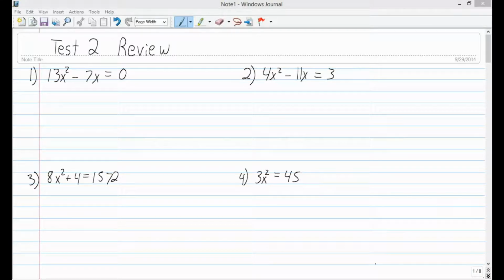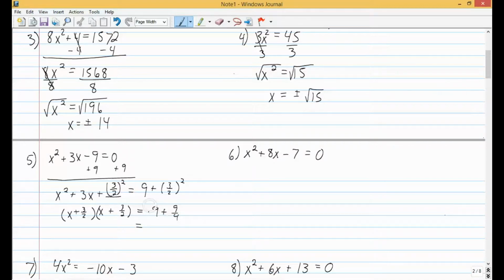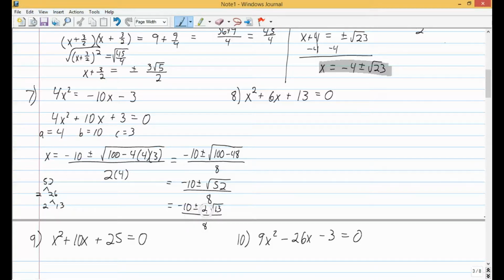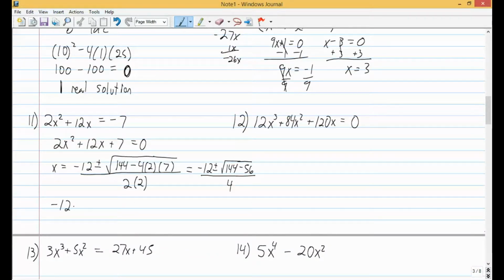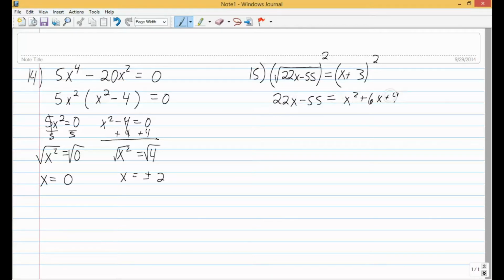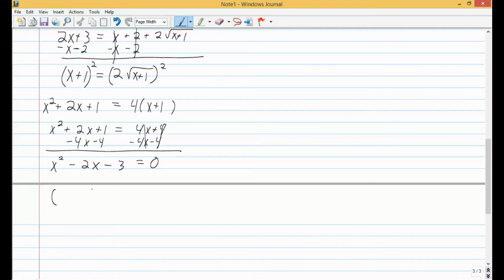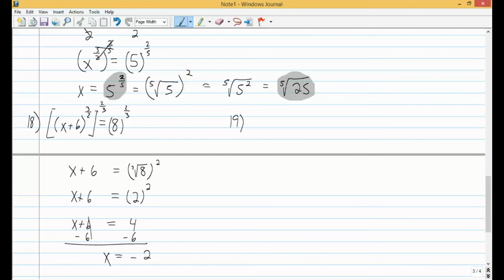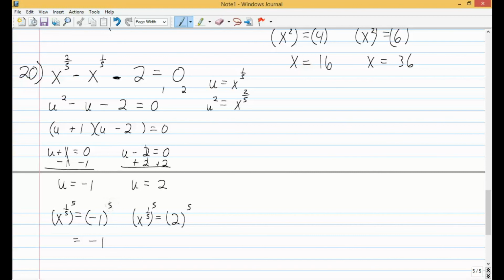College Algebra Test 2 Review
Review for college algebra.